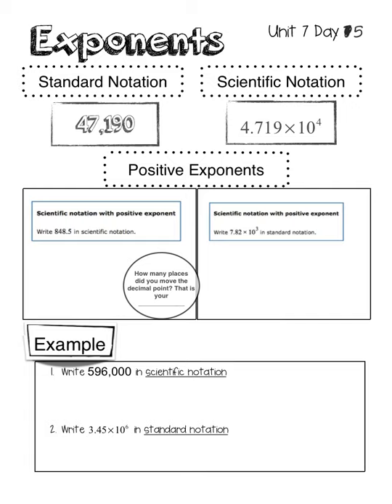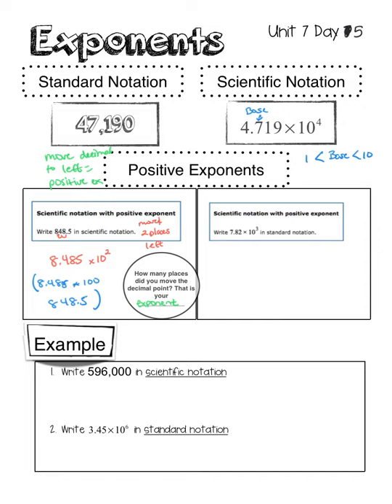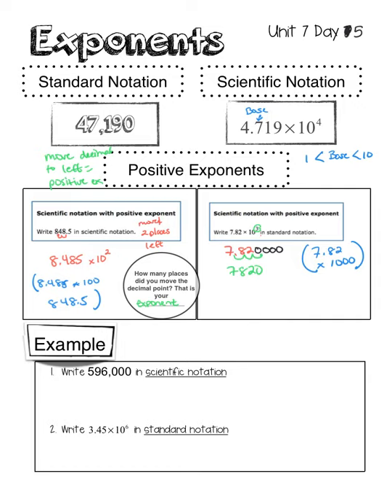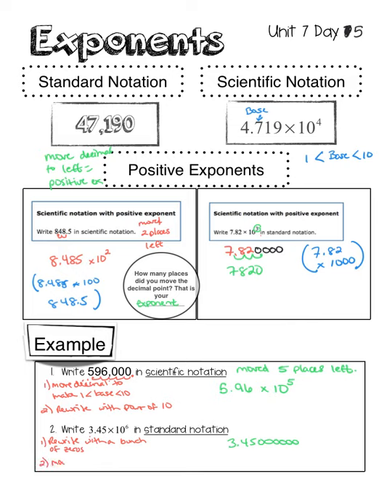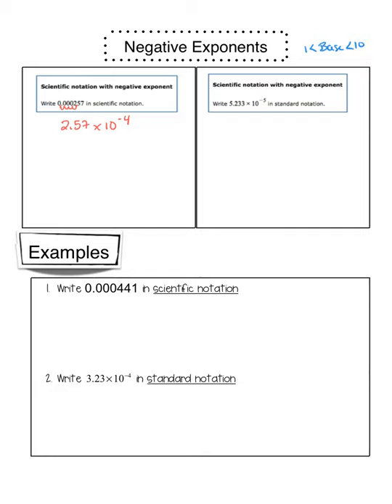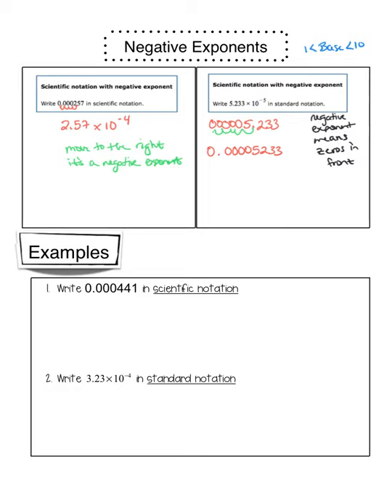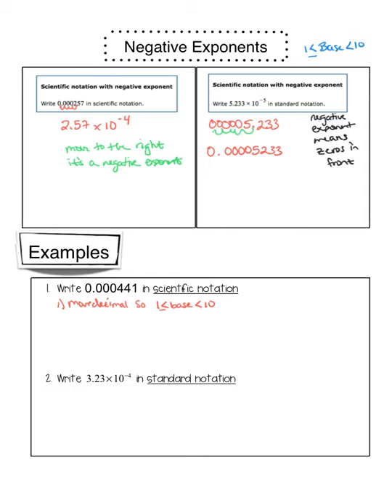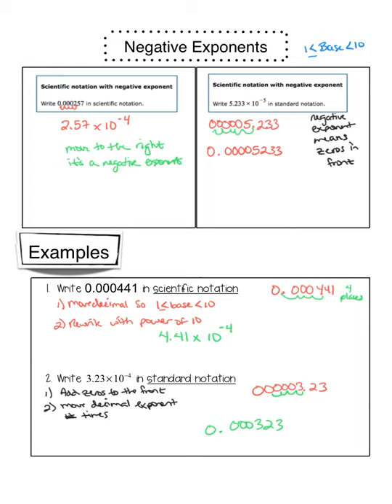Algebra 1-Unit 7 (Day 5) Basic Scientific Notation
How to apply and undo Scientific Notation. This project was created with Explain Everything™ Interactive Whiteboard for iPad.